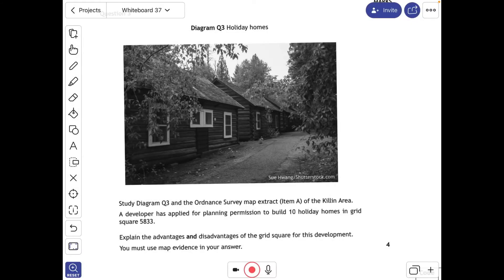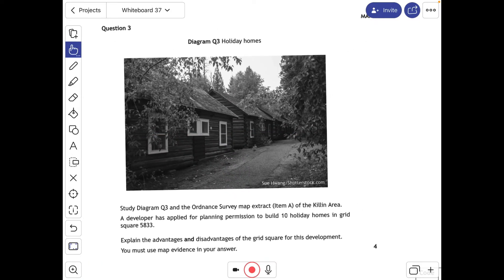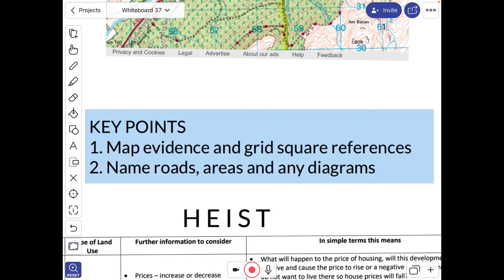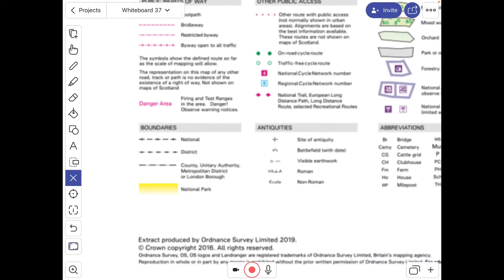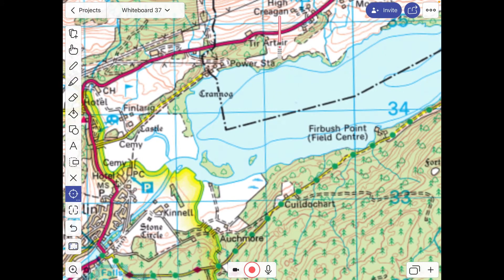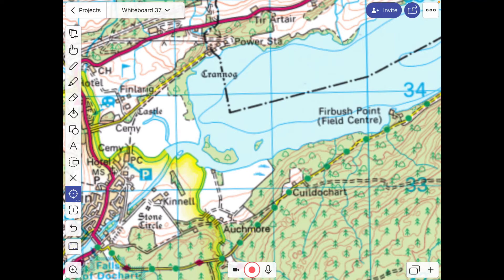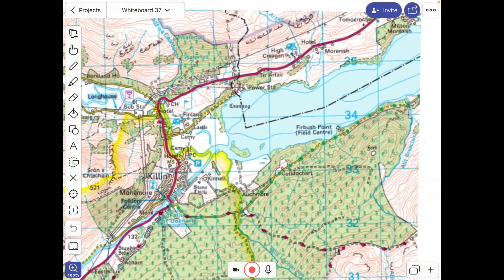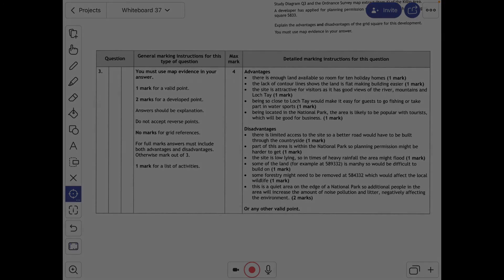N5 Geography - Explain the advantages and disadvantages of a development (SQA 2019 past paper)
This is a screen recording to help students approach a question like this for National 5 Geography (SQA).  These points are largely transferable to other similar questions using OS Map skills.